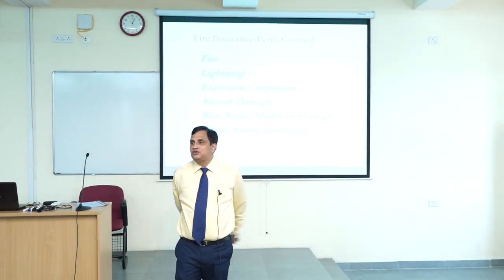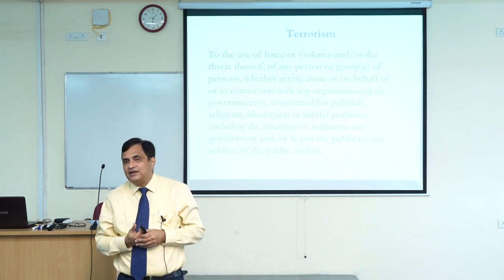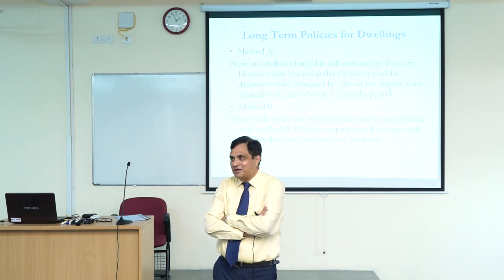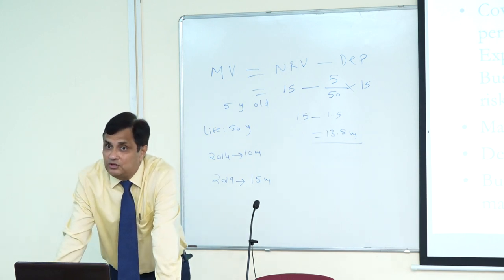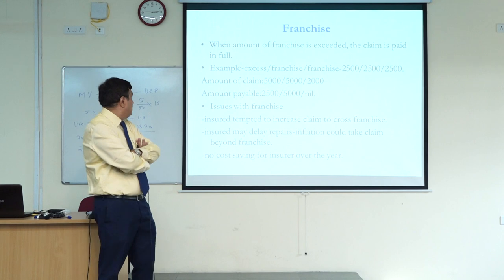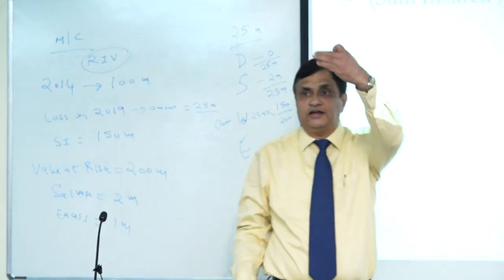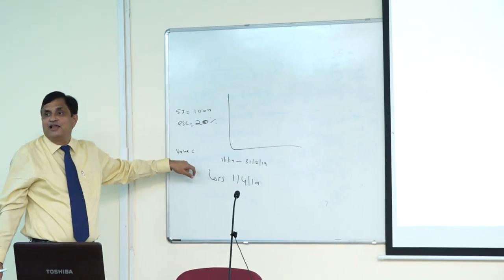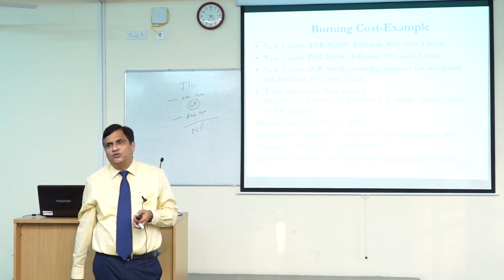Property and Business Interruption Insurance- part 2